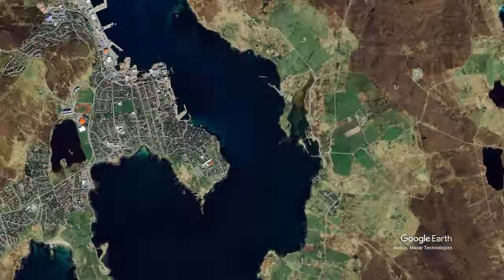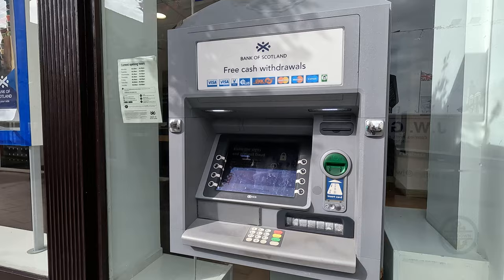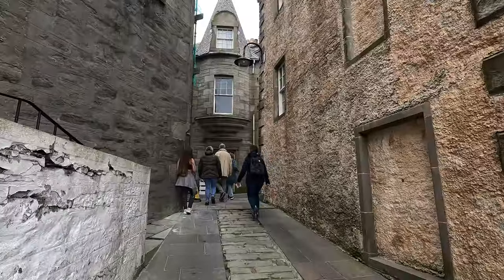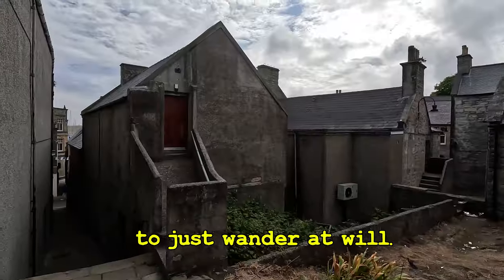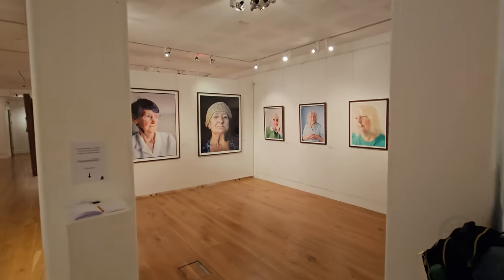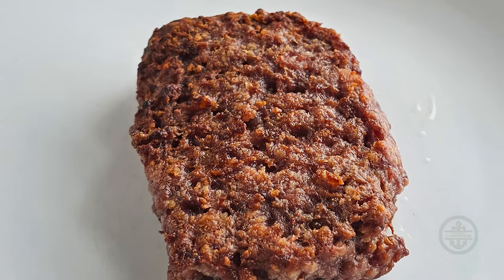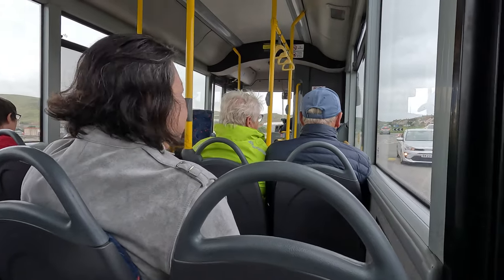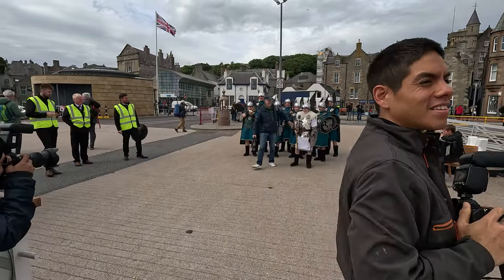Lerwick Cruise Port Guide: What To Do On Your Own!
On our last Holland America Norway cruise, we stopped by the lovely town of Lerwick in the Shetland Islands. We set out on our own to explore this gem.  We checked out the wonderful Shetland Soap Company, who work for a good cause. We walked to The Lodberrie, Scotland’s most photographed house, along the lovely Commercial Street. Next, we explored the Shetland Museum and Archives to learn about local history. Finally, we had a wonderful lunch at Fjara Café Bar before coming back to the tender dock. Here’s our experience!

Helpful Links:
Shetland Soap Company

Theme Music by Rafael Deo

The Port Lowdown offers detailed and fun video guides for cruise ports and destinations, helping independent, budget-minded travelers save time and money. We found that many videos lack the details we needed, such as parking, restrooms, available services, and even sidewalk quality. We act as your “port scout”, providing first-hand reports on essential information that others overlook; our videos cover port terminals, independent excursions, goods, services, transportation and even ship tours. With time ticking away during your port visit, we understand the importance of sound planning to make every moment count. Let us give you the Lowdown!